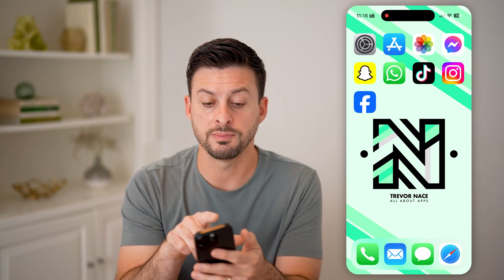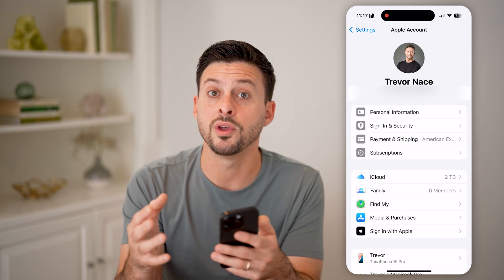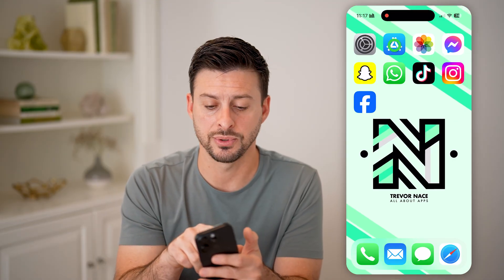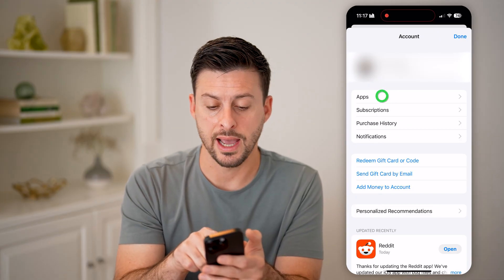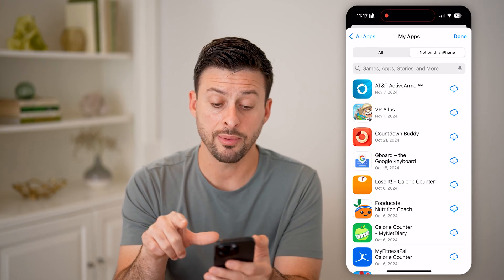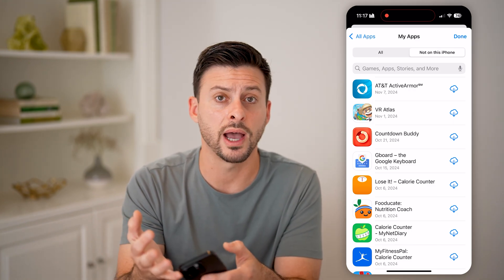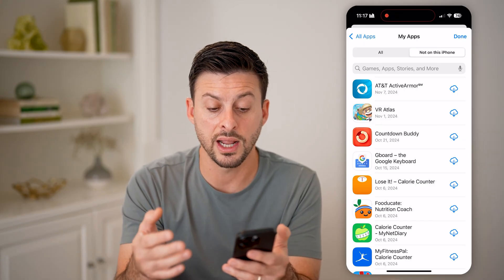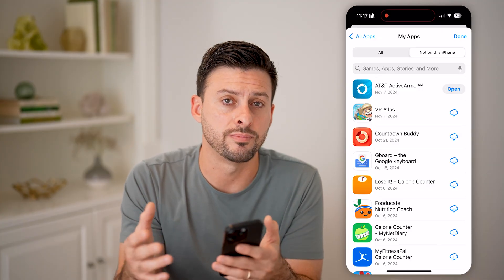How To Transfer Apps To New iPhone After Setup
Here's how to transfer apps to new iPhone after setup so you can keep your downloaded apps when starting a new phone.